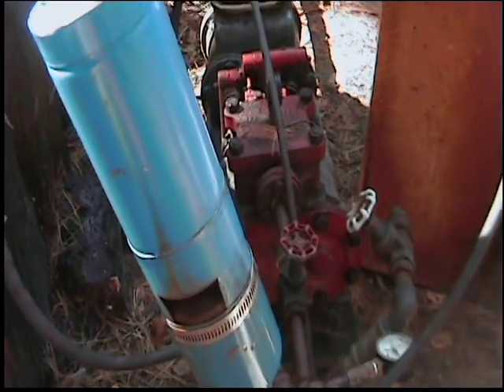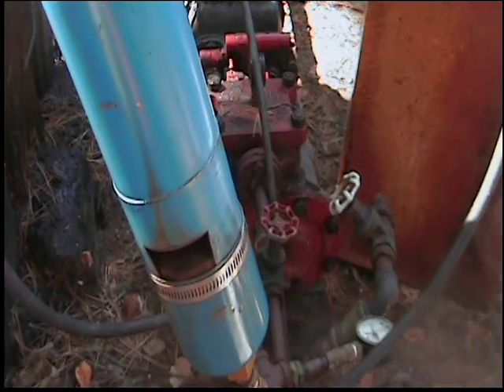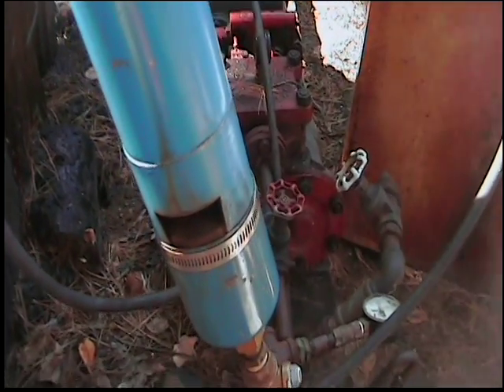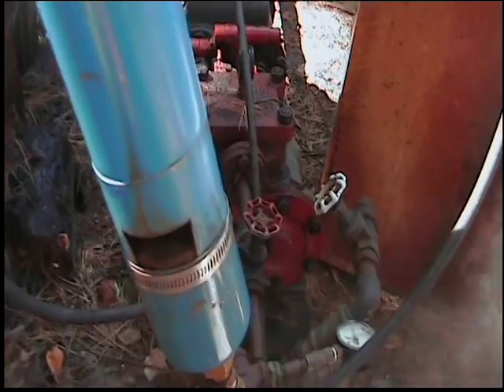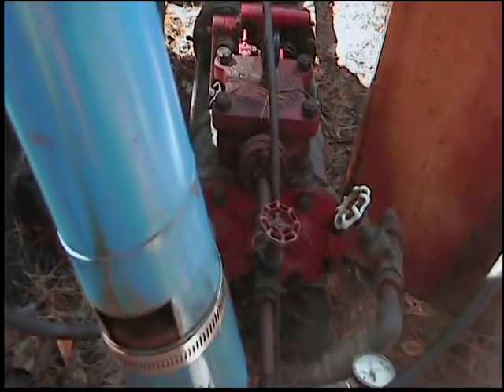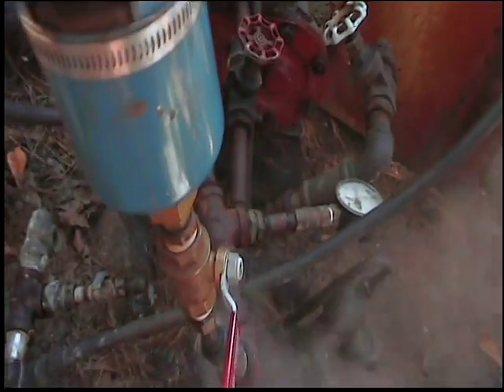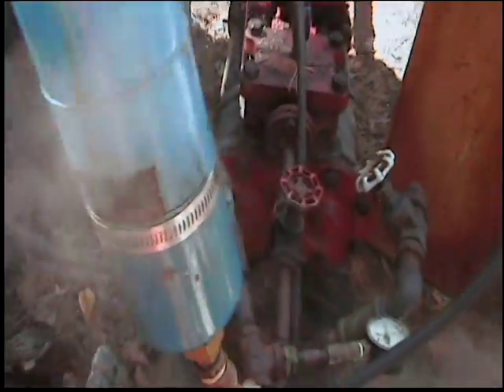Steam Whistle III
Home made steam whistle, using an empty propane cylinder and steam generated from my WVO burner.